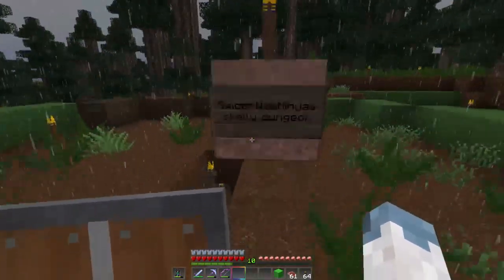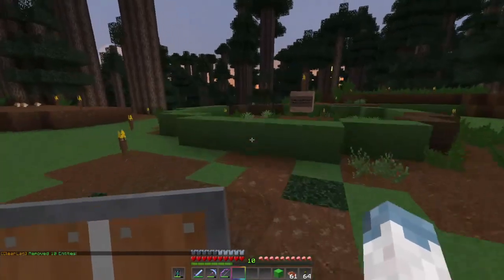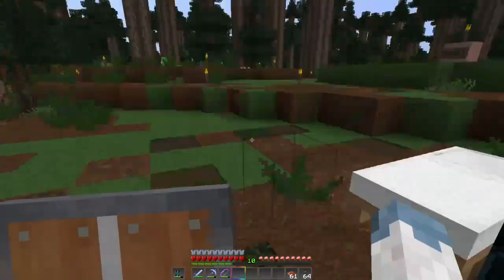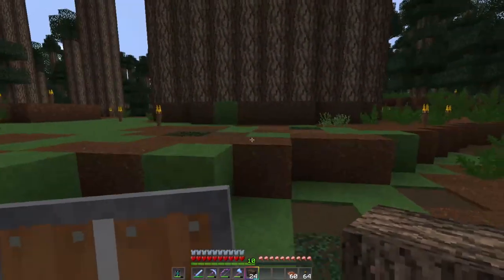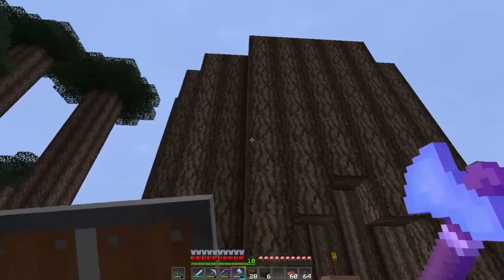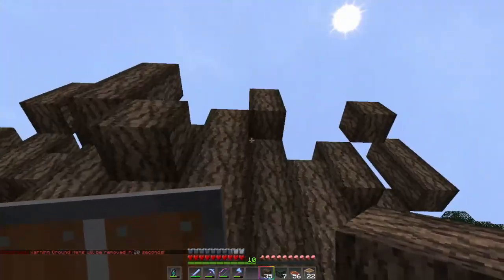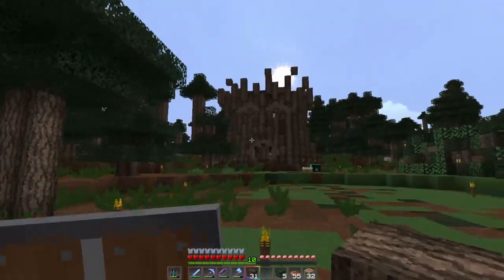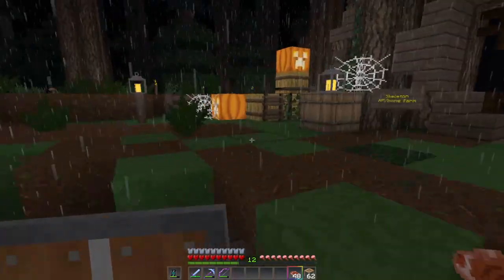SPOOKY TREE STUMP in Fantasy Forest - AlphaCraft Season 2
Today on the Java Edition Minecraft AlphaCraft server season 2, I create a spooky looking entrance to my skeleton dungeon!  This spooky tree stump fits perfect for a haunted halloween style build, with his ominous face and glowing eyes.  It also fits perfect with my fantasy forest base style with hobbit, gnome, fairy and eccelctic forest necromancer homes.

Here are the other very talented AlphaCraft Member links, I hope you’ll check them out too!

Texture/Resource Pack used on this Java Edition world: Monsterley by MC MonaLisa
Game: Minecraft (by Mojang AB)
I play both the Java edition and the bedrock edition (Win 10) for different series

Parts of this video were created using ReplayMod for aerial/cinematic views.

Occasionally, I use shaders for screenshots or timelapses
Silders Enhanced Default
Equipment: Dell Gaming laptop, Blue Yeti mic
Recording/Streaming: OBS/Twitch
Trailer designed and produced by DubbyFX
Logo Icon art by Alesha!

You Tube Music Library music used:
Destination Unknown by Ugonna Onyekwe
They can feel you by Hainbach
Realization by Hanu Dixit
TipToes by Myuu